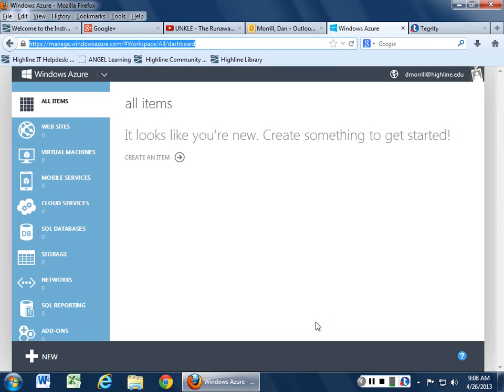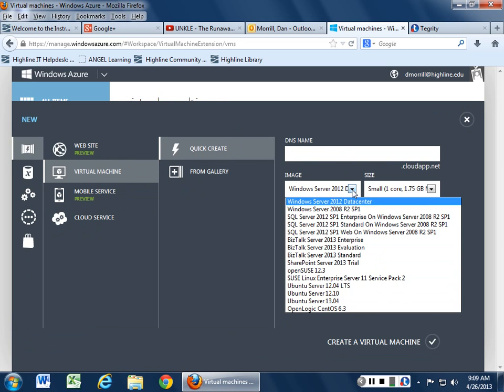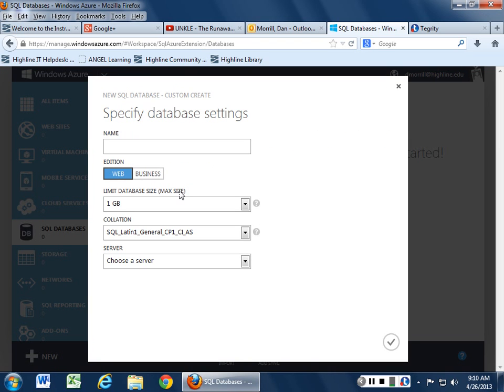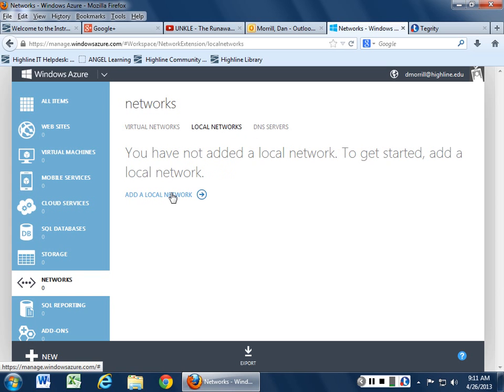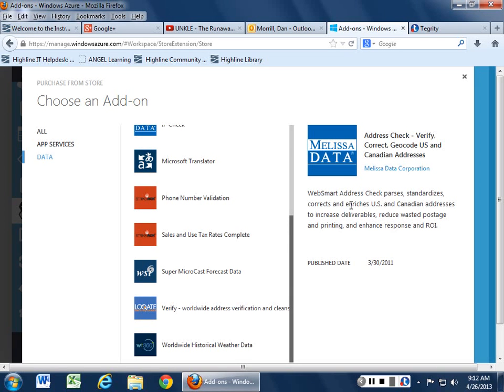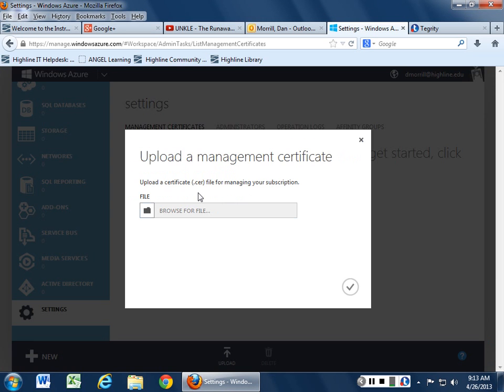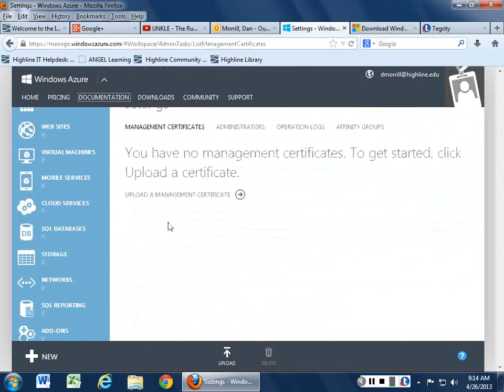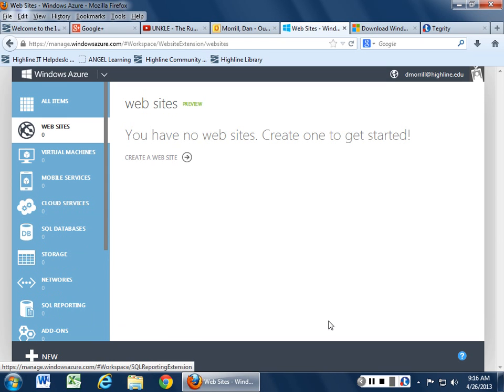Walk through of the Windows Azure main user interface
This is an 8 minute walk through of the main user interface to Windows Azure This looks at all the options, but generically describes them. In depth videos of each service will come later on in this series.